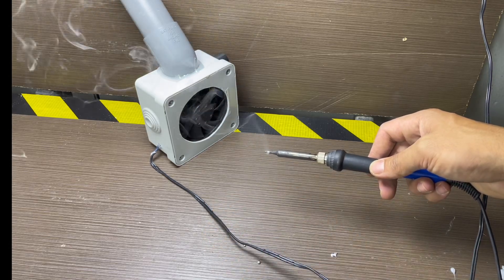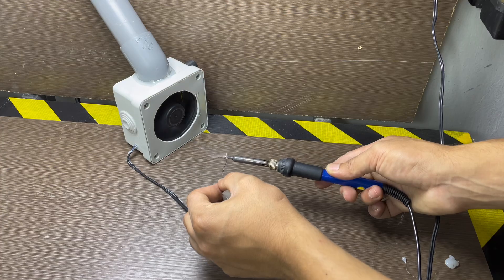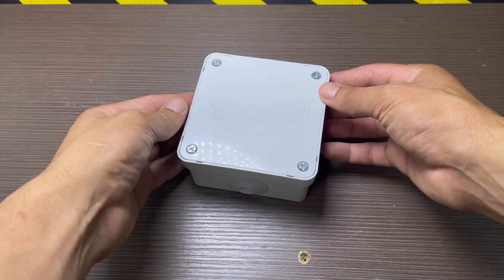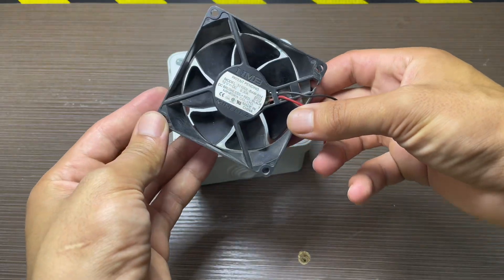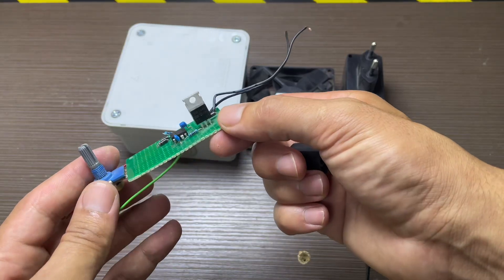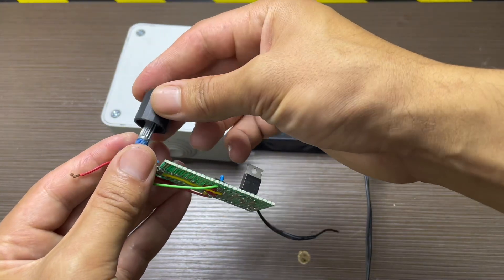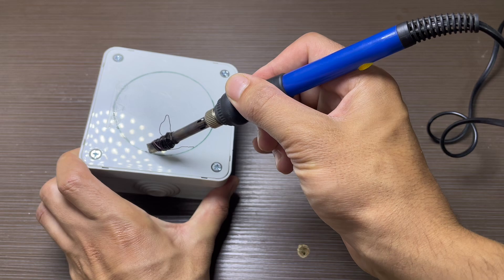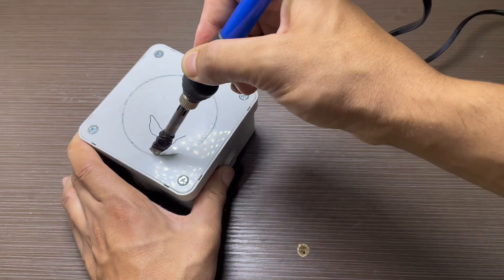DIY Solder Fume Extractor | Save Your Lungs with This Simple Build!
Tired of breathing harmful solder fumes while working on your electronics projects? In this video, I’ll show you how to make a powerful DIY fume extractor using a simple PC fan and a PWM controller. It's cheap, effective, and essential for your health!

🔧 Components Used:
- 12V PC fan
- PWM speed controller
- PVC pipe
- Plastic enclosure

🔥 Why you need this:
Solder fumes can cause serious respiratory issues over time. This DIY solution helps keep your workspace safe and clean.

✅ Low cost
✅ Highly effective